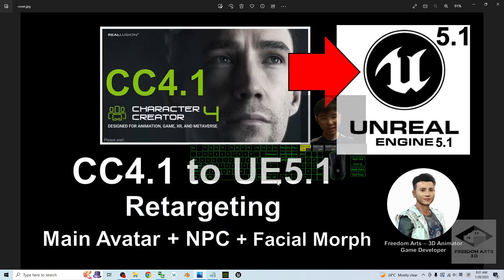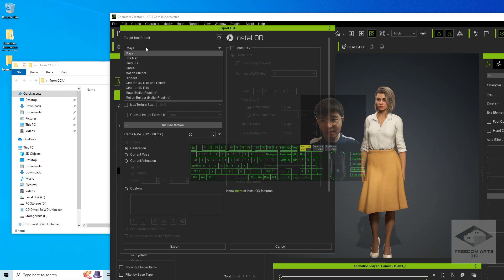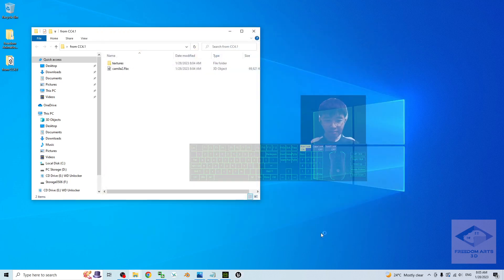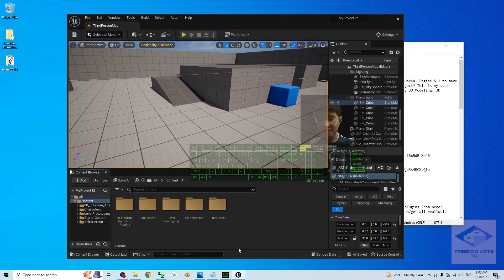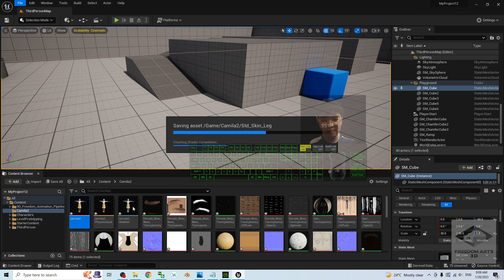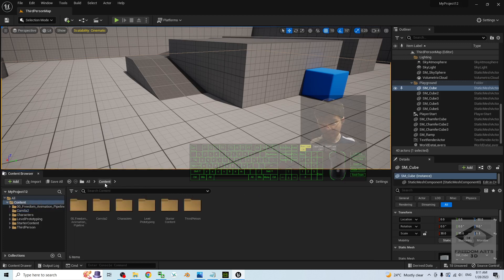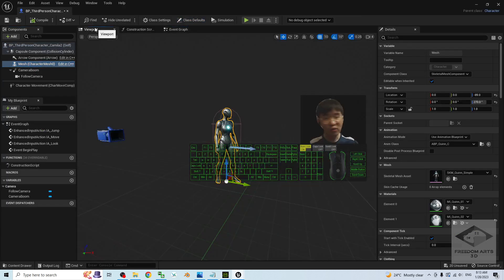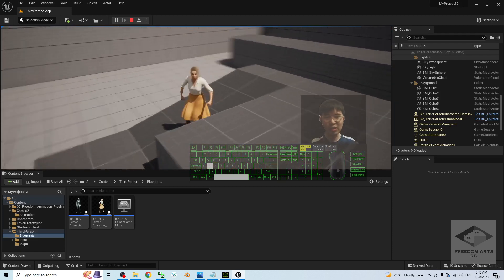Character Creator 4.1 to Unreal Engine 5.1 - Main Avatar + NPC - Tutorial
- Hey guys, how to import Character Creator 4.1 3D Avatar into Unreal Engine 5.1 to make him/her become your game avatar or NPC in your UE5.1 game project? This is my step-by-step tutorial on how to do this! ENJOY! and have fun! Happy 3D Modeling, 3D Animation and 3D Game Dev! ENJOY!

TUTORIAL SUMMARY:
export as MAYA
bind T-pose
in UE5.1 import with morph
retarget
set blueprint

Get iClone 8 and CC4 Contents

Your friend,
FREEDOM